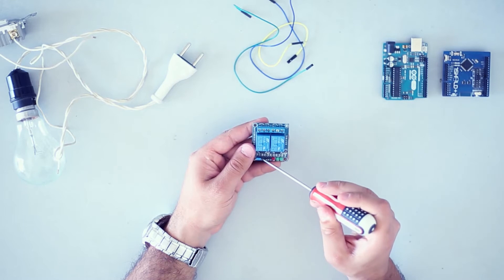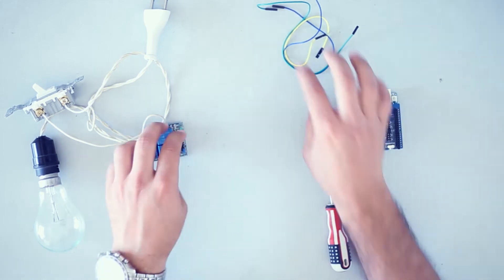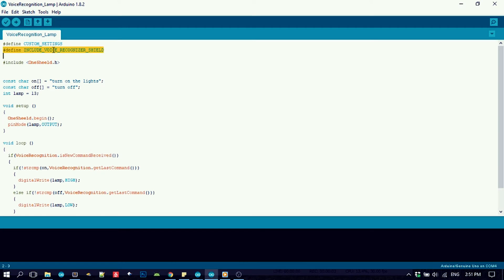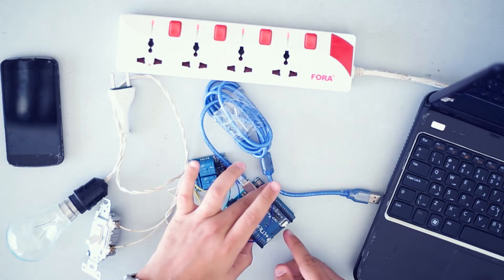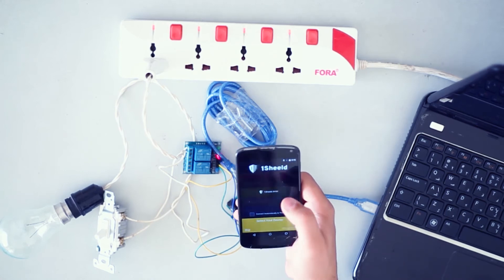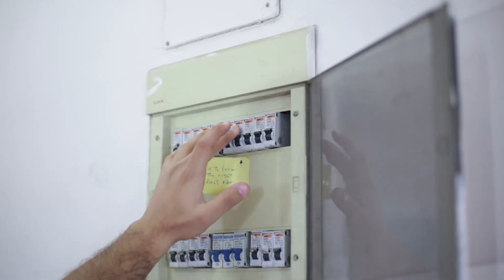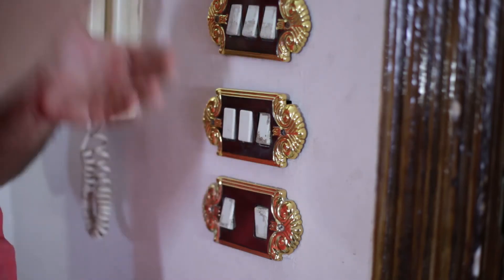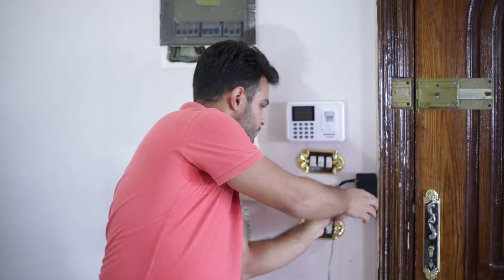Control home lights with your voice (Arduino Home Hacks #1)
Learn more about the code and the circuit in this tutorial

In the first blog of this series, we decided to pick up one of the most popular hacks “Voice Controlled Switches”, we will control home lights with our voice and it’s really easy specially when we have such a powerful tool like the smartphone.